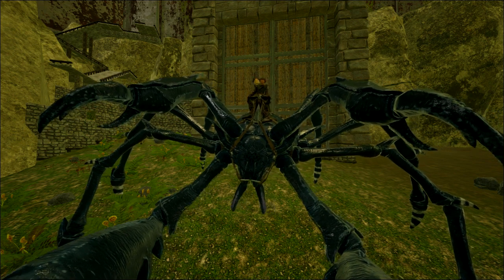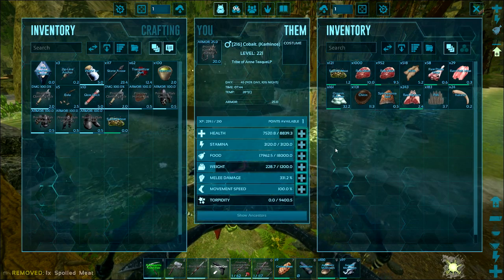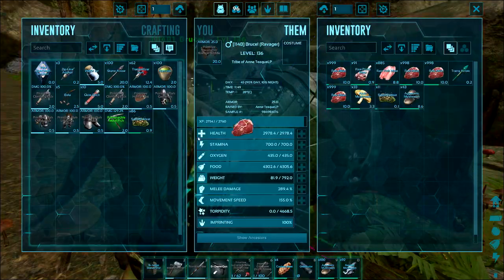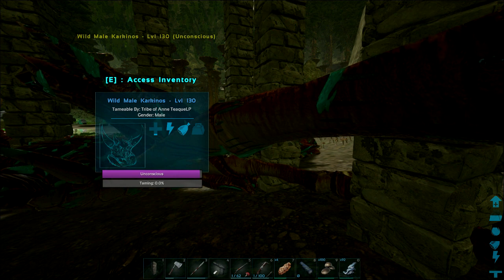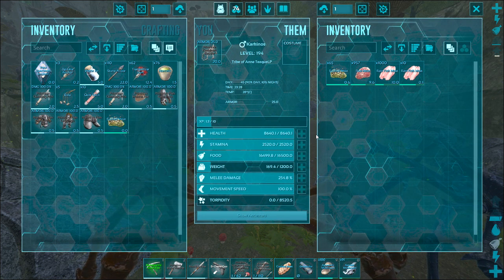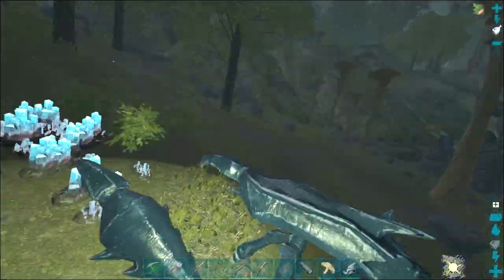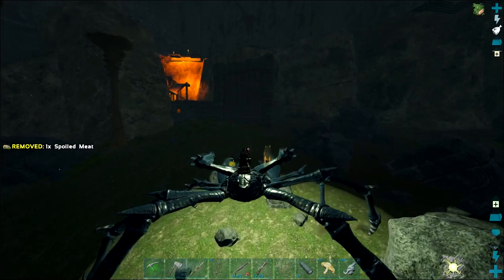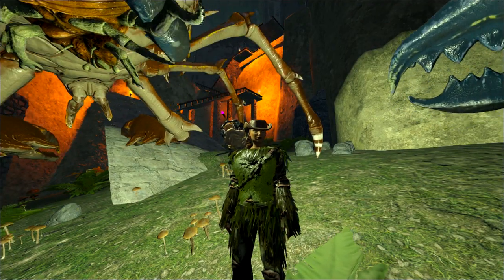Ark Survival Evolved Aberration: Crabs, Ravager, Dung Beetle and into the Blue. S1Ep09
Welcome one and all. Now I've tamed one crab, I can tame them ALL! I tame another crab, go for a wander to the blue for a look around and while there I grab some things. You're more than welcome to come along.

If you feel thus inclined,
would you be so very kind,
it would show that you care,
as i'm sure you've been told,
it really helps out a load. (I had a problem with the last two lines.)